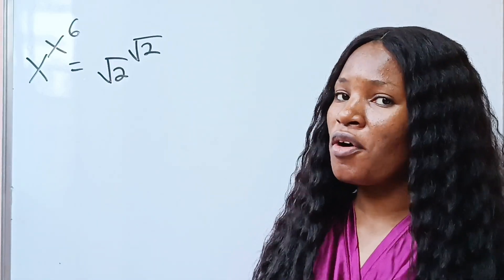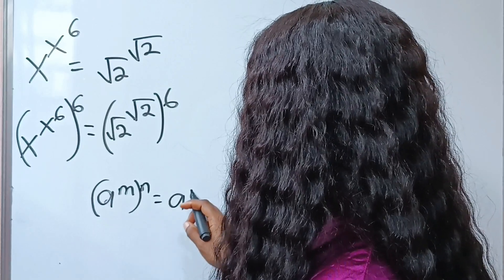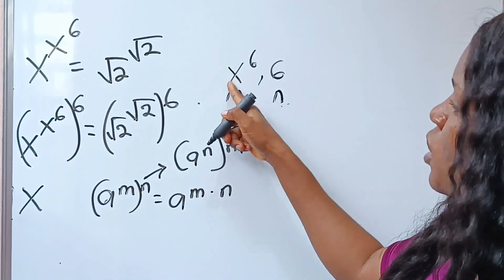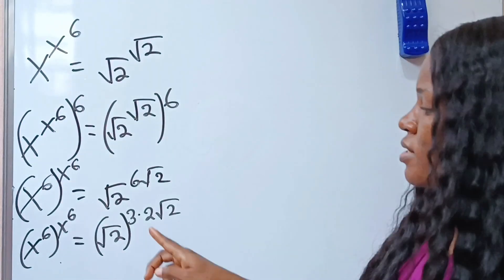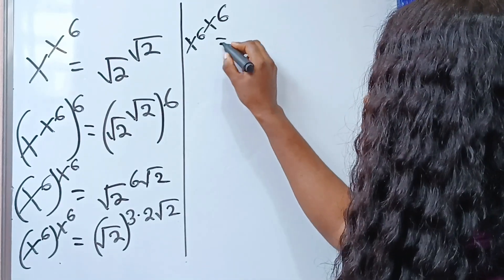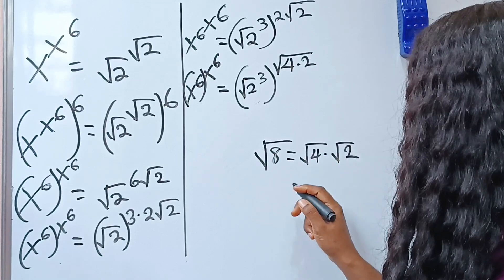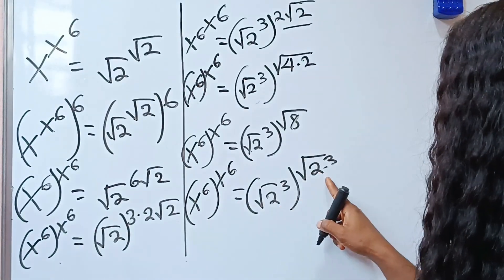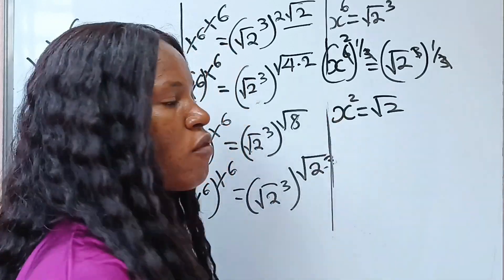An international math Olympiad Exponential question| Can you pass this exam?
Fully explained. A video on exponential math Olympiad questions.

Please feel free to watch any video of your choice. I upload twice daily . Please check daily for new uploads. Give us a thumbs up as well if you enjoyed our video.